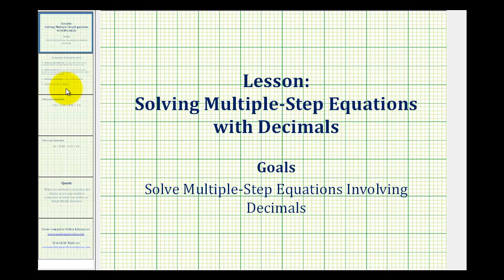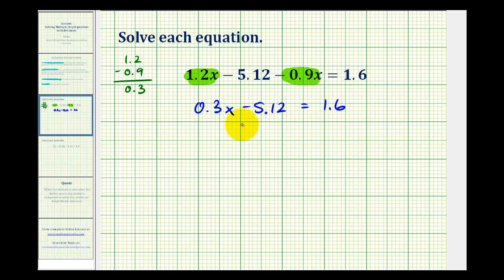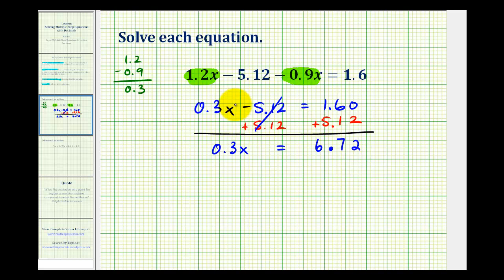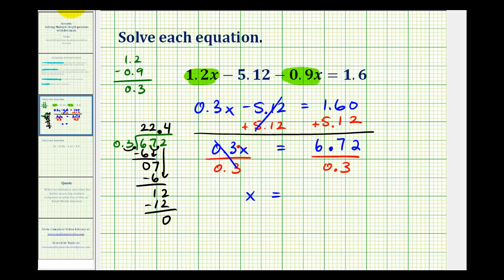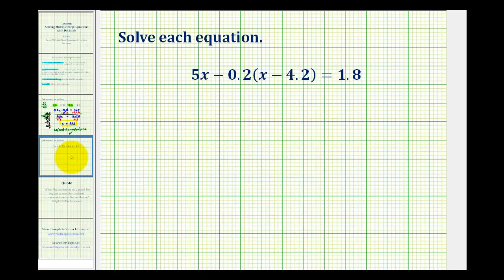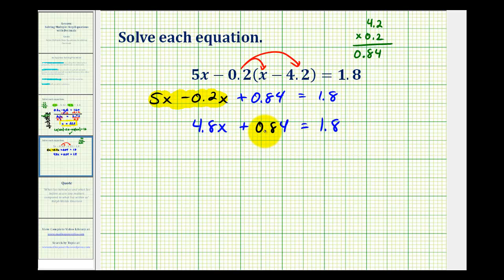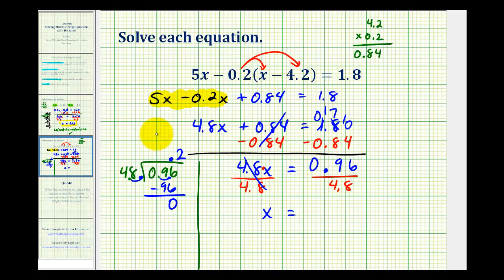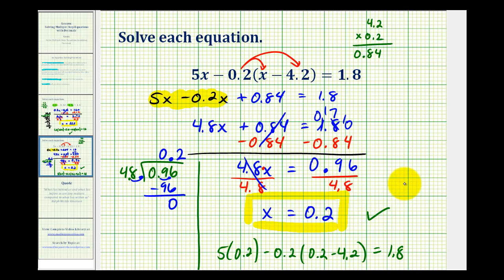Solving Multiple Step Equations Involving Decimals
This video provides two examples of solving multiple step linear equations involving decimals.